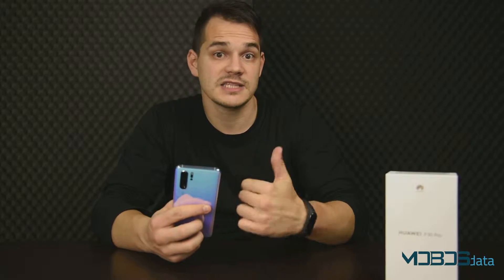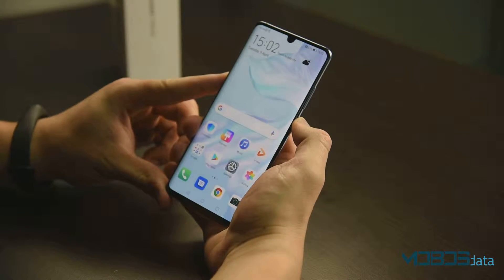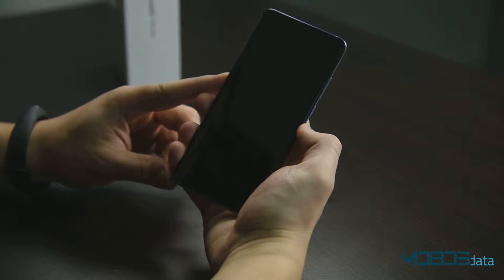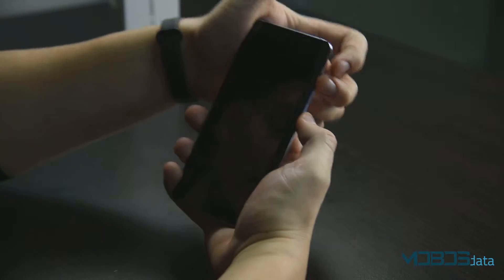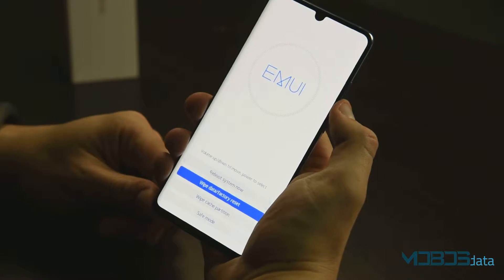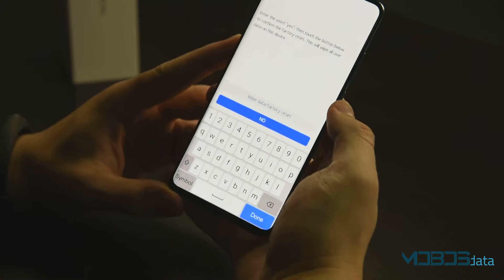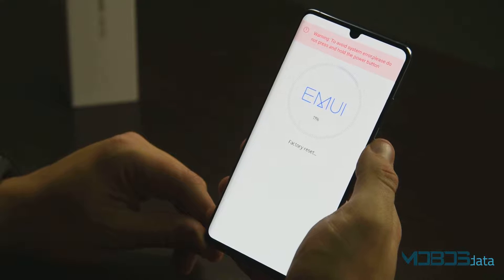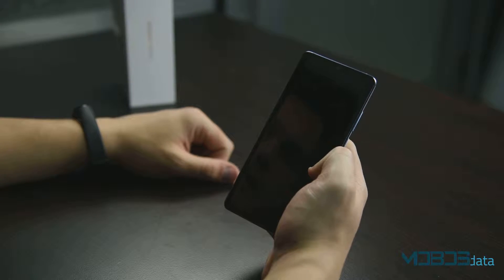How to Hard Reset Huawei P30 Pro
Instructions on how to hard reset your Huawei P30 Pro, take a look at our tutorial!

Your Huawei P30 Pro started to heat up? It reboots randomly, or it is simply overloaded so the slowdown is noticeable? You bought a used device that still has some data left over from the previous owner and you want them removed in a quick and safe manner? Perhaps the easiest solution many problems including these is to give your Huawei P30 Pro a – HARD RESET. Next to the typical reset from the Setting menu, there is also a way that doesn’t require the OS to be fully running.

See you!